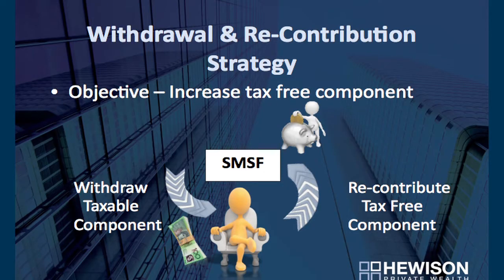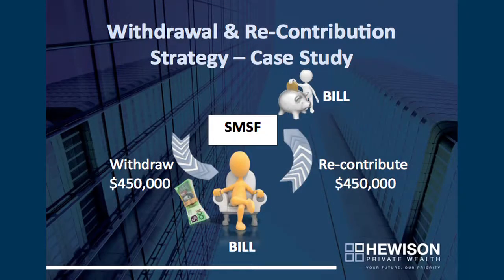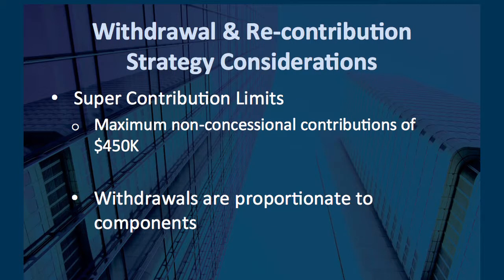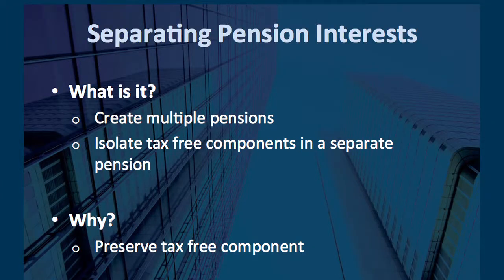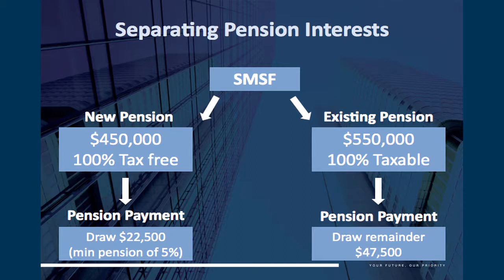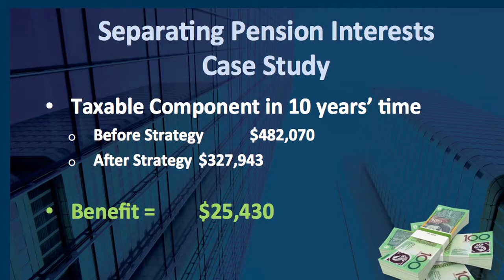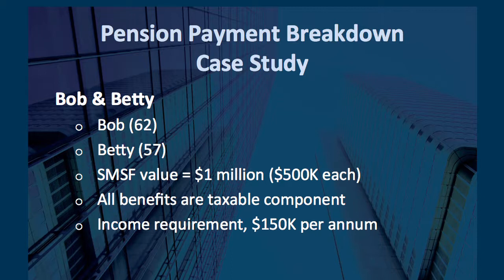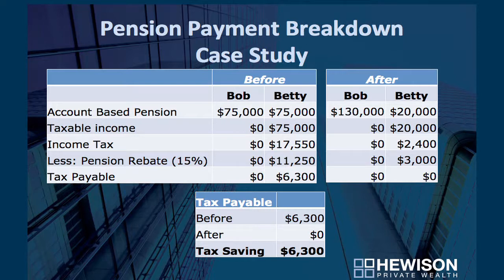Hewisons Investor Insight Series "How to Maximise your SMSF" "Pension Strategies Part 2"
Nathan Lear, Private Client Adviser discusses the strategies involved in Borrowing within Superannuation and the benefits of pensions.

Nathan Lear, Private Client Adviser describes what a pension is and Pension Strategies.

With the rules around borrowing in super to be relaxed by the Government this year, our Adviser's will detail the benefits of borrowing to invest and to maximise your retirement savings.

In addition, for individuals transitioning to retirement, we'll look at some detailed pension strategies you probably haven't seen and showing how to maximise income for beneficiaries

Established in 1985, Hewison Private Wealth has grown to become one of Australia's leading independent wealth management firms -- and we can prove it.

Dissatisfied with the "off the shelf" approach to financial planning that takes control away from clients and into the hands of a fund manager, our founder, John Hewison sought to establish a wealth management model which would give every client control and flexibility over their finances. He also believed that advice must be delivered without bias and tailored to a client's individual objectives.

Today, Hewison Private Wealth provides this solution: Our direct investment philosophy together with individually managed accounts provide clients with optimum service, truly independent advice and investment strategies that have been tested and adapted to accommodate rising and falling financial markets during the past
25 years.